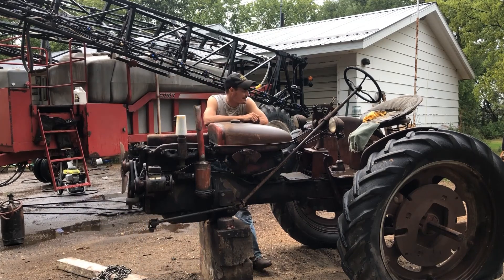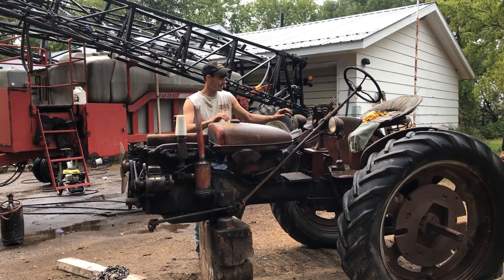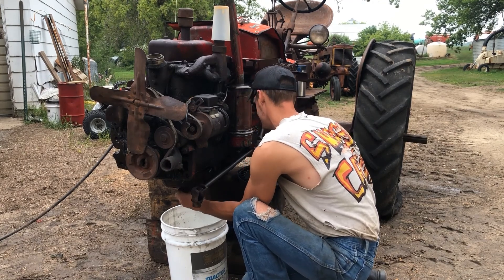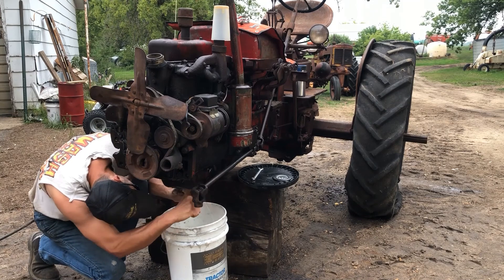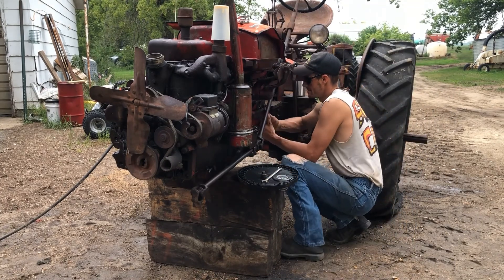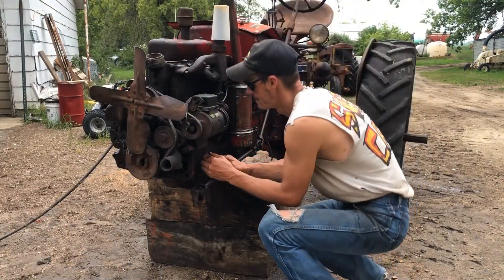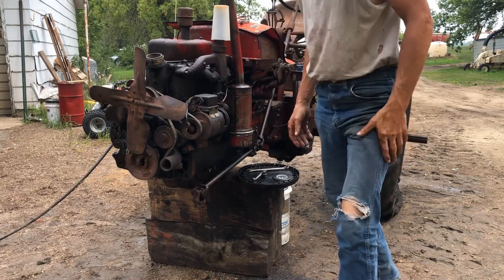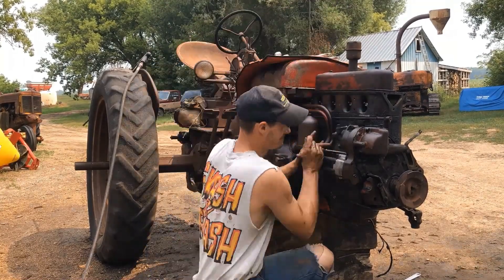Farmall C; Part1, The Restoration It All Begins Here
This is the start of a restoration series.  it all starts with a clean up, and some disassembly.